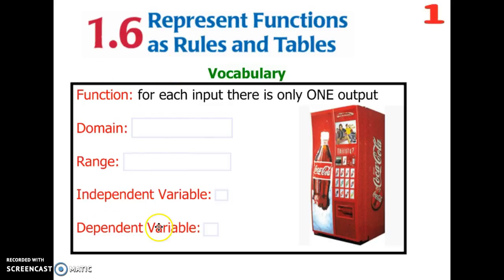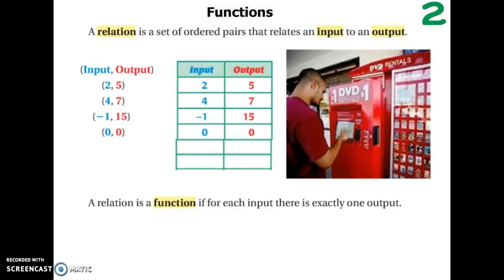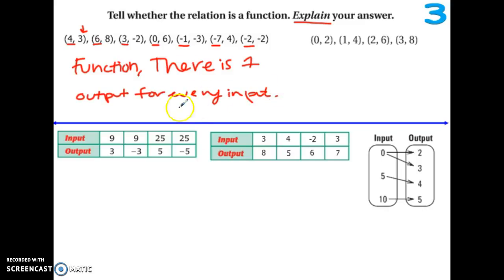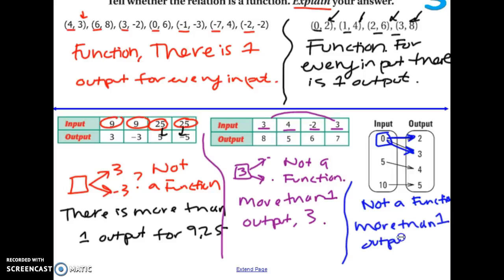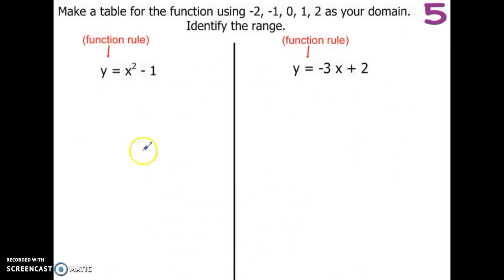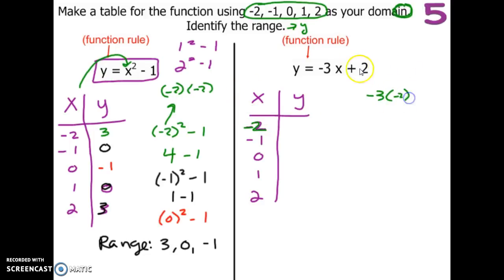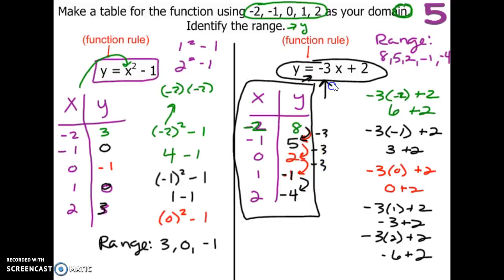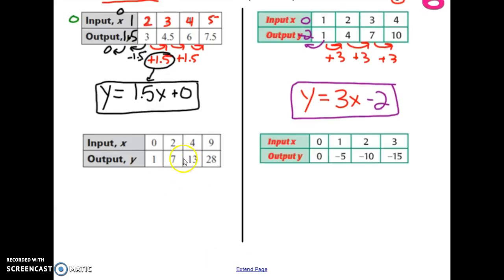NL 1.6 Functions Part 1